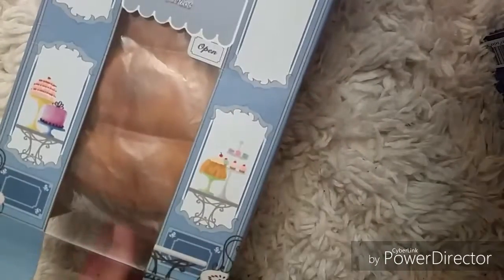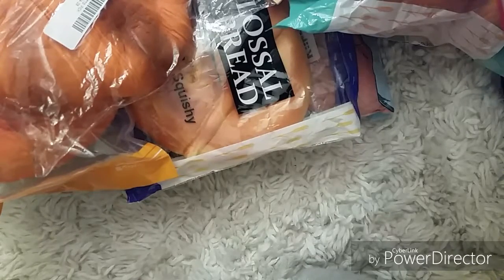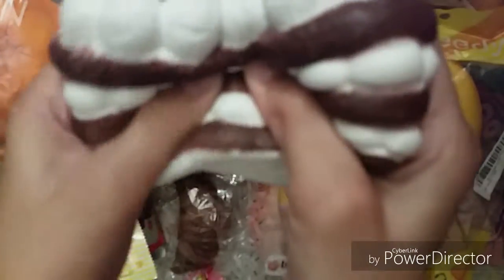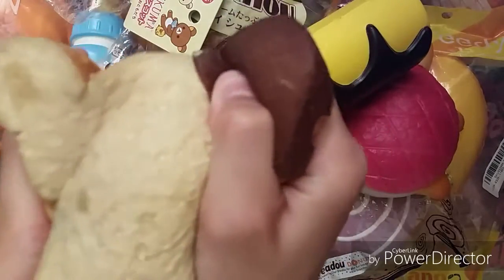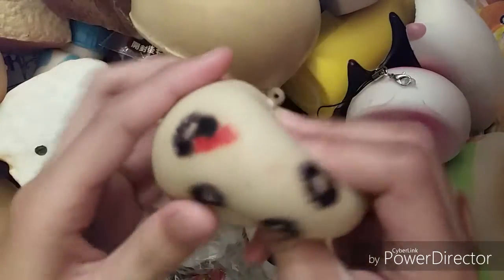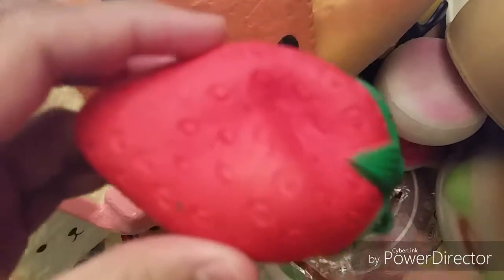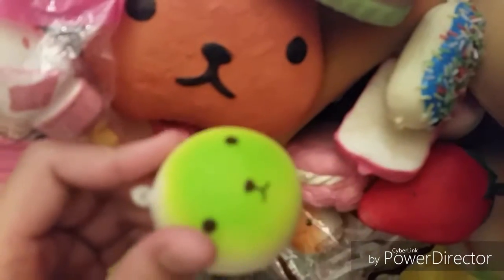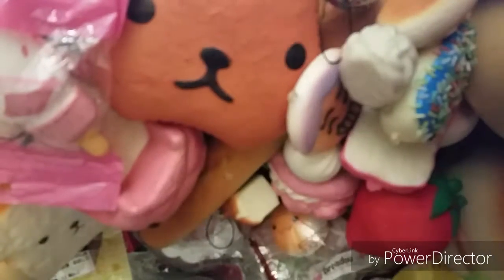Squishy collection 2017😍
🌸🌸Hey guys I'm this video I am showing you my squishy collection of 2017. Hope you enjoyed!🌸🌸

  🌸🌸Remember I do squishy videos, tags, challenges, and much more sto make sure to stay tunes.🌸🌸